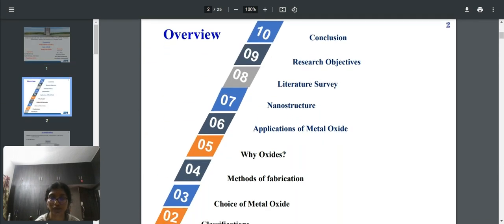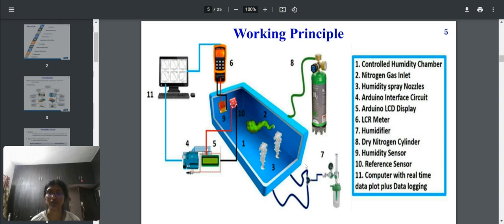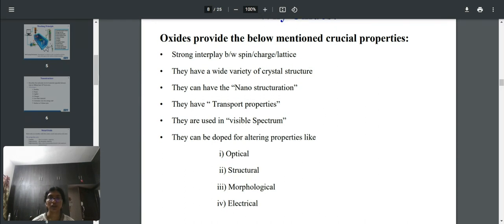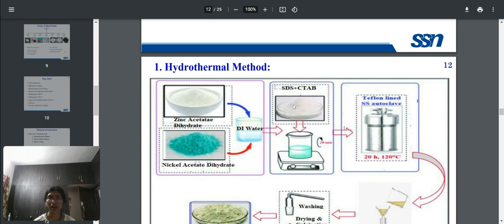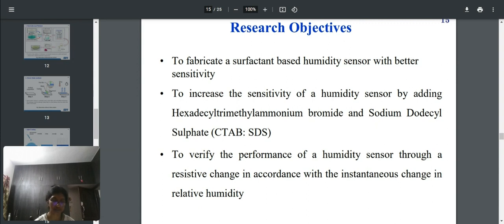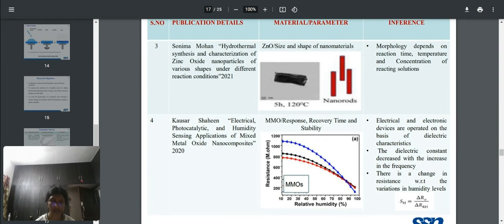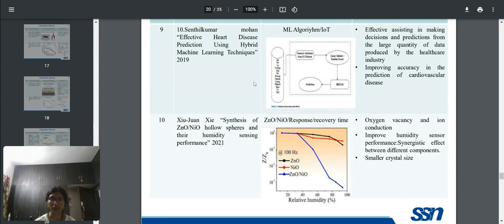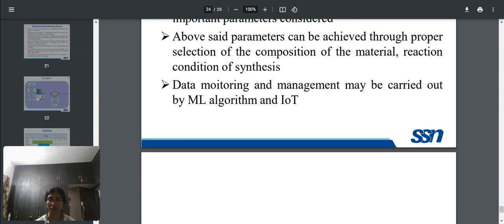Humidity sensor fabrication | idea proposal | IFSP 22